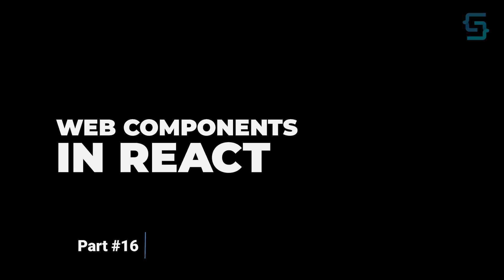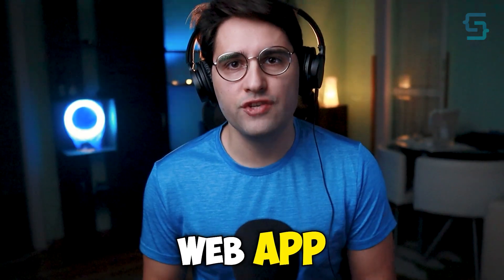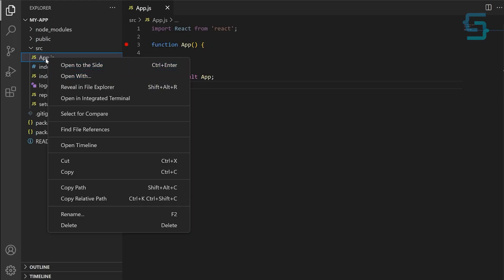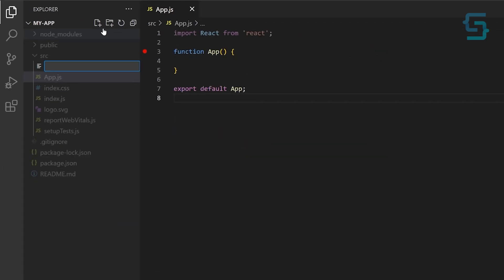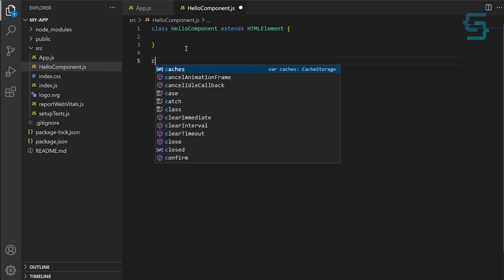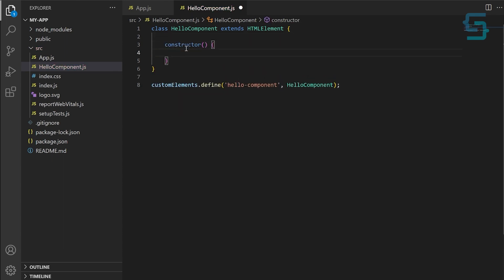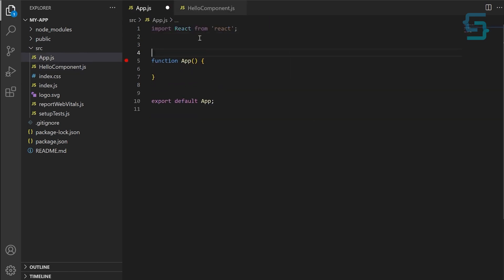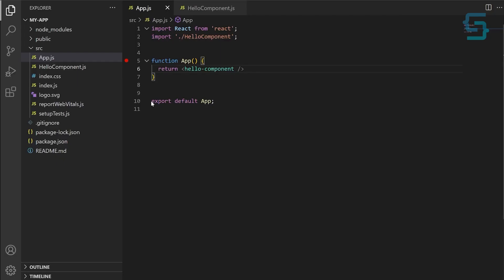Web Components in Reactjs #16 React Course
Web components in Reactjs

One of the main benefits of using web components in ReactJS is that they are reusable, also another benefit is that web components are independent of any framework, they are just a native feature of the web, this means that you can use a web component in any web page or any framework, this makes your code more portable and can be used in different projects.

0:00 Intro
0:58 Creating web component
2:00 Integrating web component in Reactjs

🧿 I discussed:

✔️ What are web components
✔️ How to use web components with Reactjs
✔️ Can you use both web components and Reactjs